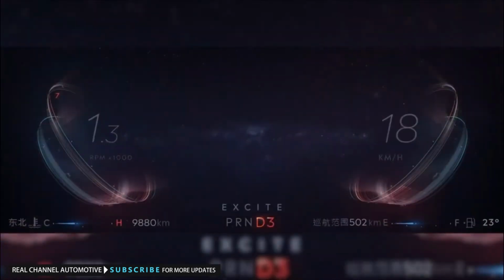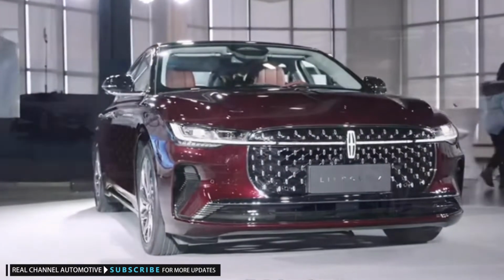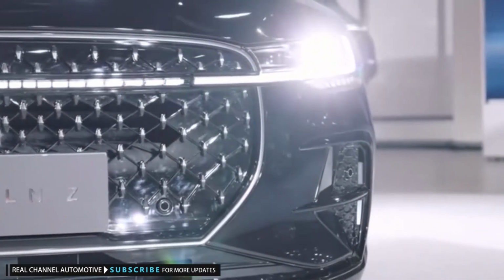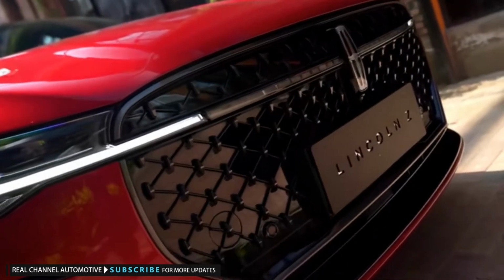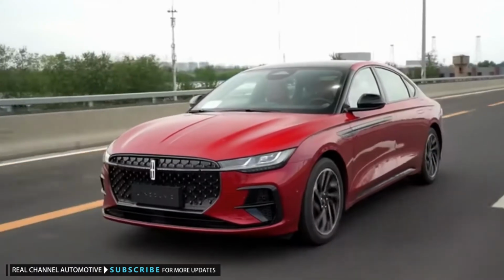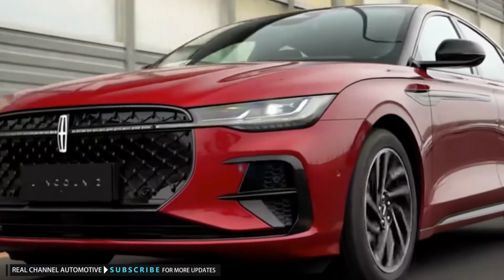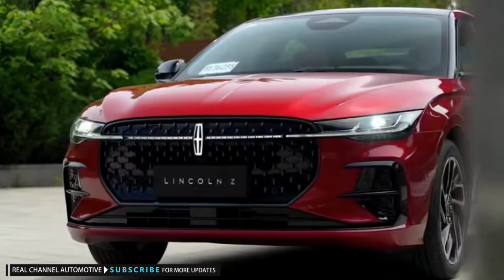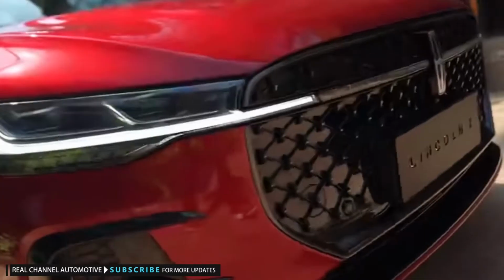New Lincoln Zephyr 2022 - A Beautiful sedan only for China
First of all a gorgeous looking car. If you put the Zephyr next to the American Continental you will see a very big difference. The new Zephyr is a large sedan, with very nicely shaped elegant lines. Lincoln did promised that this is the future face of its design, so hopefully the next American models will look just as good. The 2022 Zephyr brings a few new design features. First of all notice that the LED daytime running lights are integrated into the headlights and they continue with a chrome strip until they reach the Lincoln emblem.